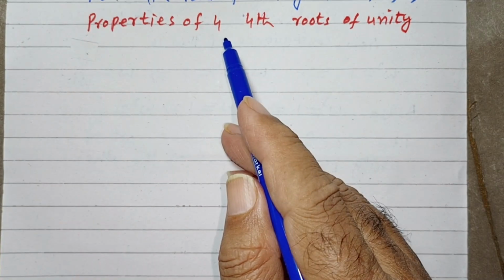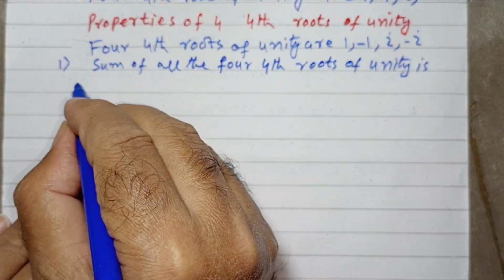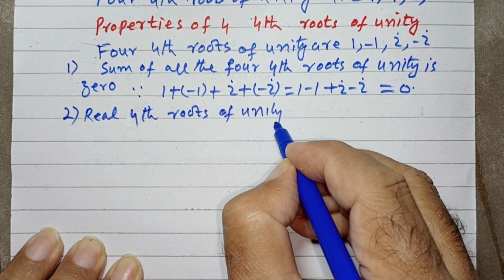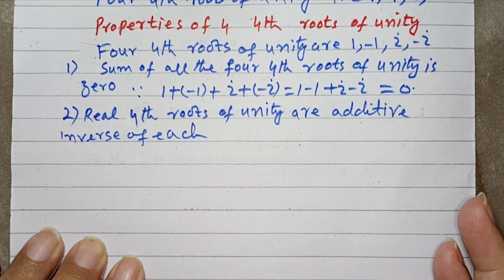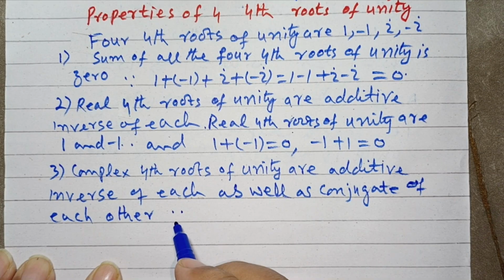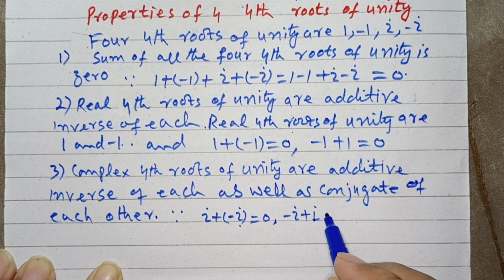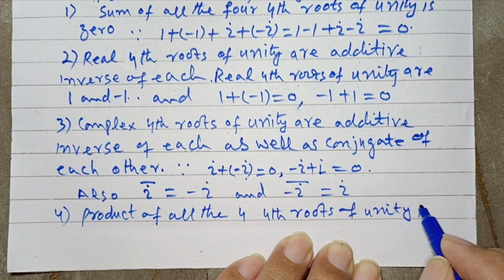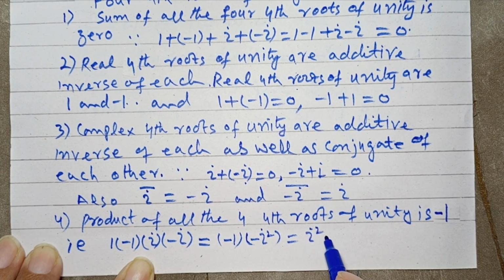Properties of four 4th roots of unity(Ex -1 .4, Maths -11)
explanation of the properties